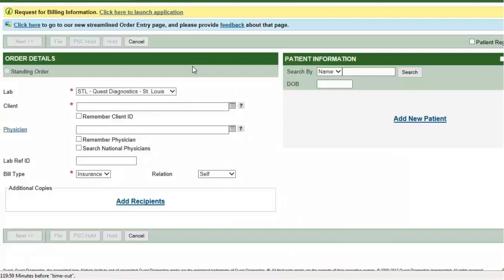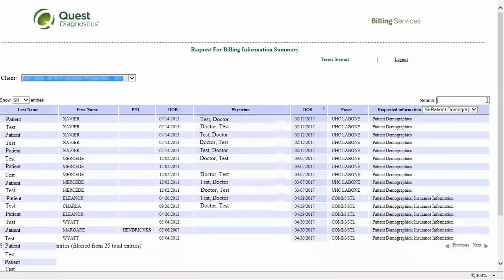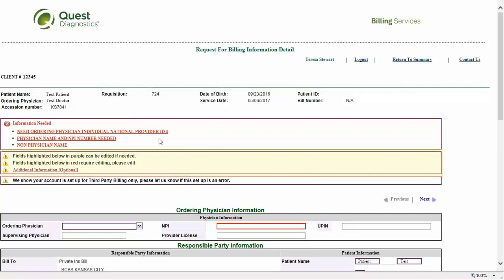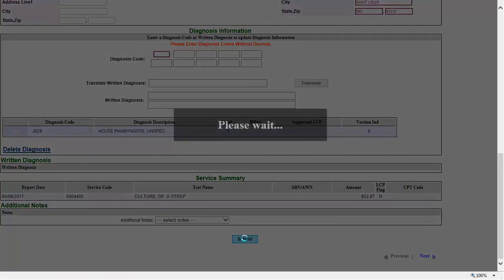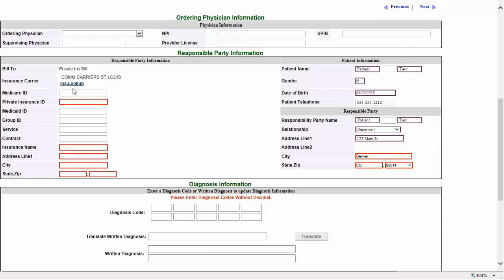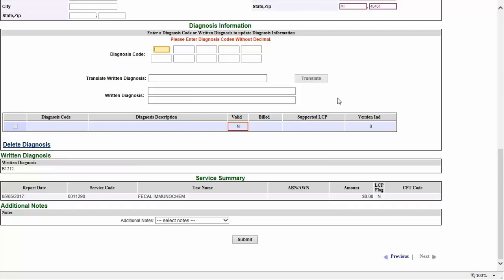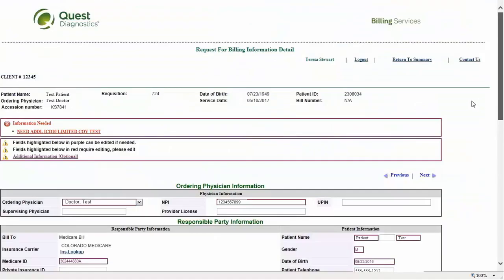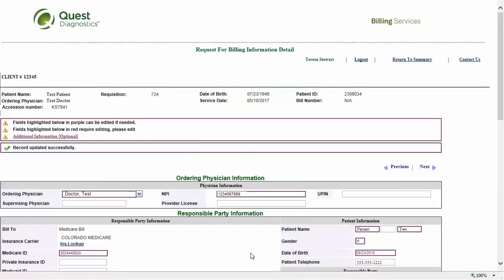eTrailer Training Video (detailed instructions)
The following demo training video provides step-by-step instructions on how to use eTrailer, a new online billing service for healthcare providers from Quest Diagnostics.  eTrailer enables Quest customers to view and respond to missing billing information requests online through Quanum eLabs (formerly Care360).  This video is intended for Quest customers to help complete various tasks within the application.  For additional support, please reach out to your sales representative or call 1.866.MYQUEST.